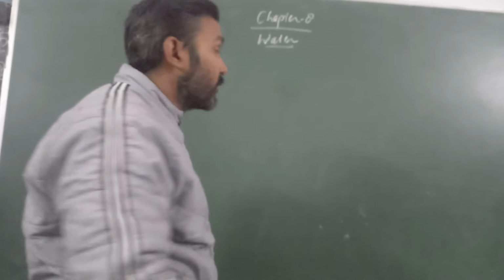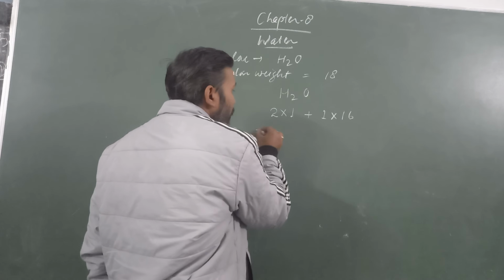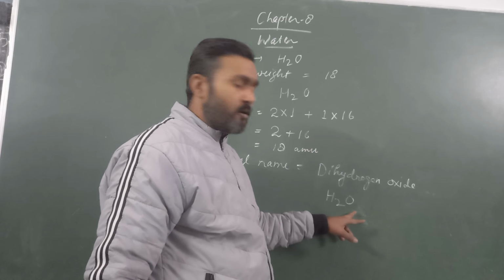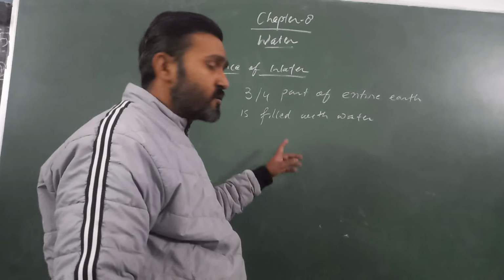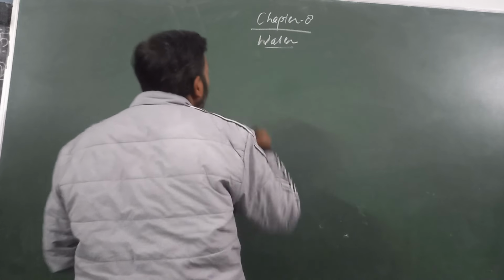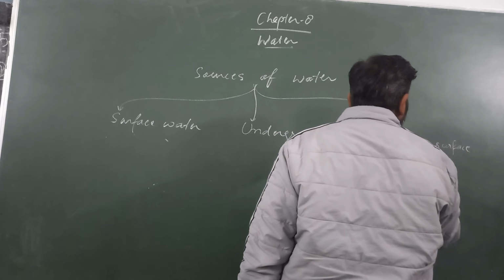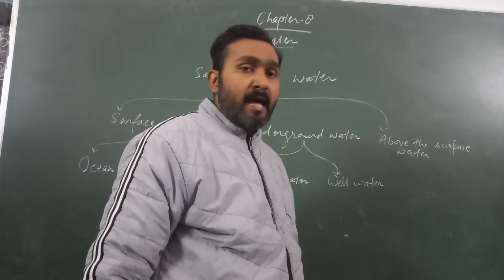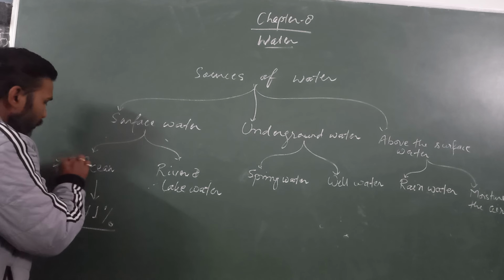CLASS 8 A CHEMISTRY1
Topic - Water